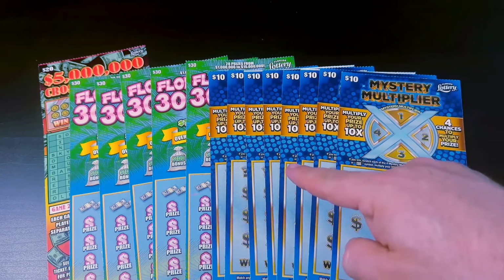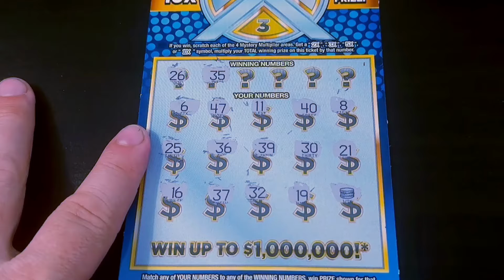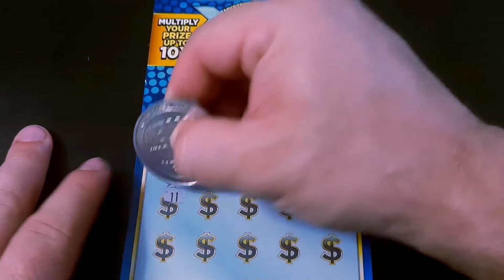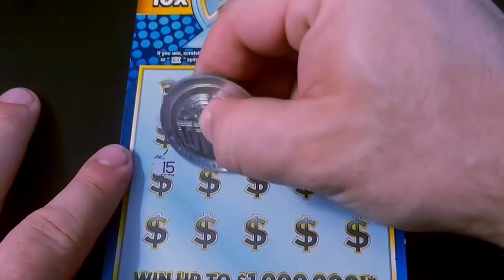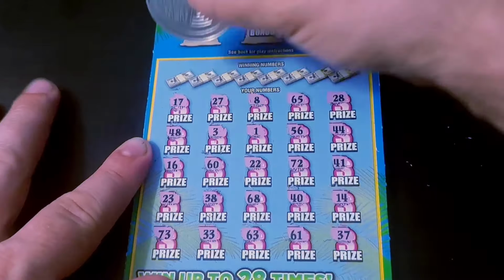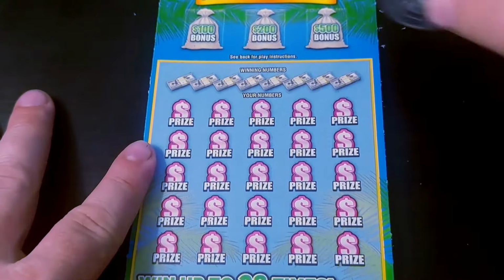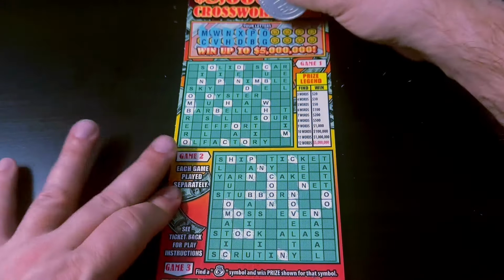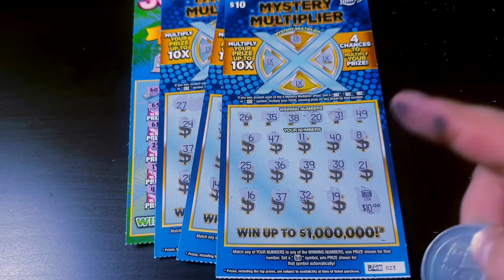NICE 5X SURPRISE!! 👀 $250 MIX OF TICKETS! LET'S FIND A BIG WIN!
Watch Tater scratch $250 worth of tickets from the Florida Lottery.

(8) $10 Mystery Multiplier
(5) $30 300x the Cash
(1) $20 Crossword Cash

Send Spud Mail to:

St. Pete, FL
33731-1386